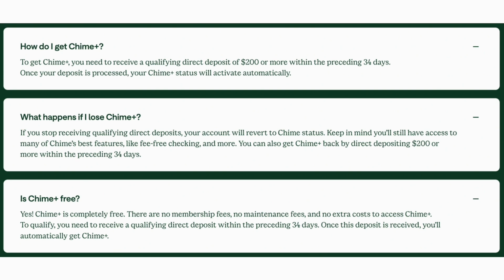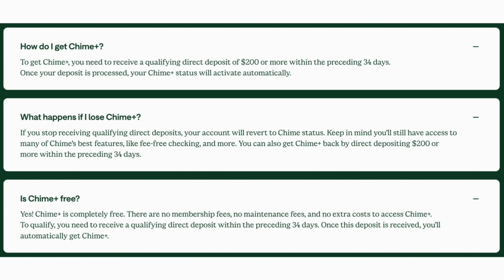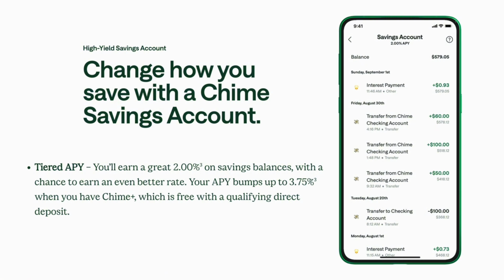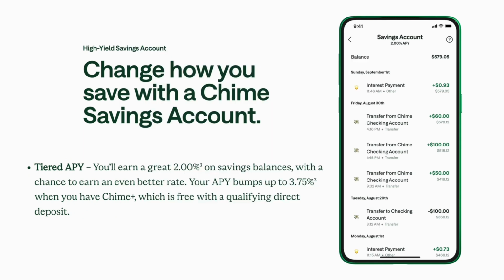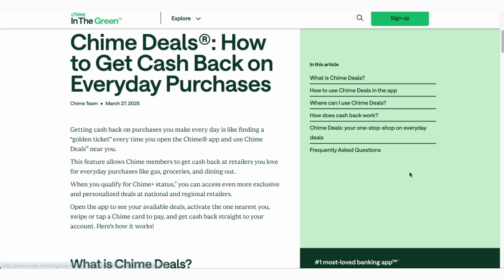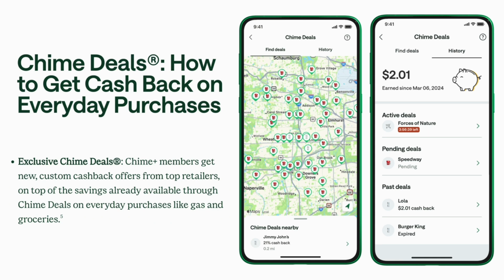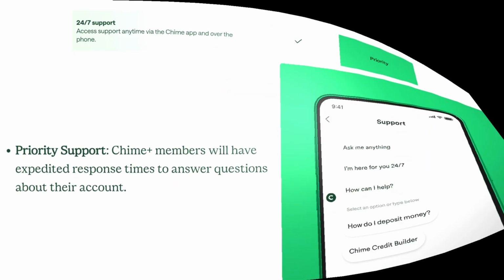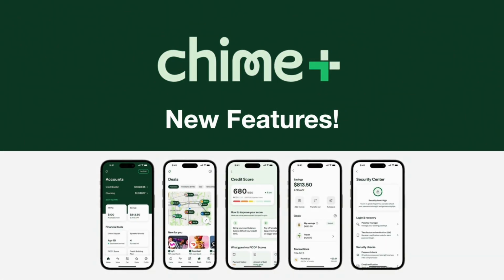New Chime Bank Account Features with Chime+ Plus Free Membership Review - Higher HYSA APY & More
New Chime Plus update features review. High yield savings account interest rate increase and more! Unlock the power of Chime+ upgrade with its new features designed to simplify and enhance your financial life! In this video, I get into the latest Chime+ membership and app update with info, details and pros & cons. Whether you're saving smarter with automated round-ups or enjoying personalized insights for better money management, Chime+ could be great for you. Join me as I explore how these upgrades could make online banking more rewarding and user-friendly.

0:00 Intro
0:36 Chime Referral Bonus
0:58 How to Get Chime Plus
2:56 Higher HYSA APY
5:56 Exclusive Chime Plus Deals
8:20 Priority Support
9:57 Outro

Simple & Quick $100 Chime Referral Bonus for 2025 | Checking Account Bank Bonus Step by Step Guide

Chime: Join me on Chime and get $100. Simple, quick & easy to obtain. Terms apply.

SoFi Checking & Savings Account: Hello! 👋 Join me to start earning more money with SoFi Checking and Savings. Use my link to sign up and you’ll get a cash bonus.

SoFi Invest: Hey! I'm using SoFi Invest 📊 to buy and sell stocks (and pieces of stocks) with zero fees.

Coinbase: Sign up for Coinbase using my link and we can each get some Bitcoin

Robinhood: Join Robinhood with my link and we'll both pick our own free stock 🤝